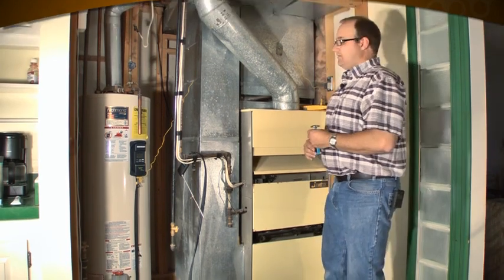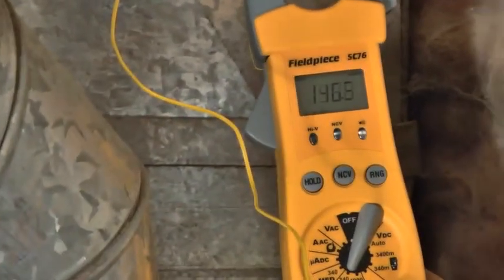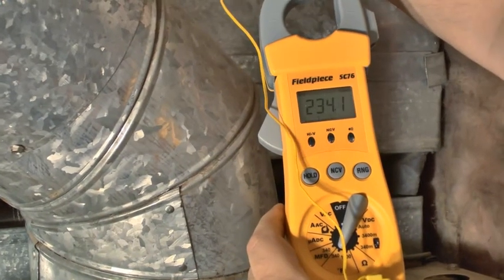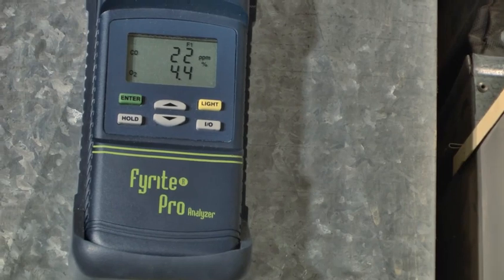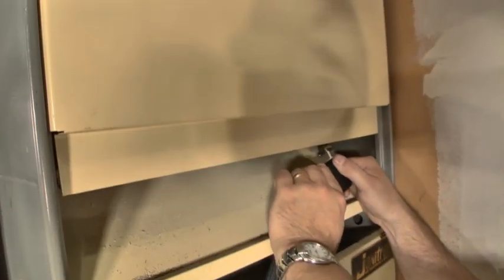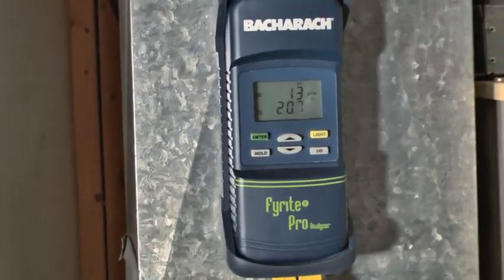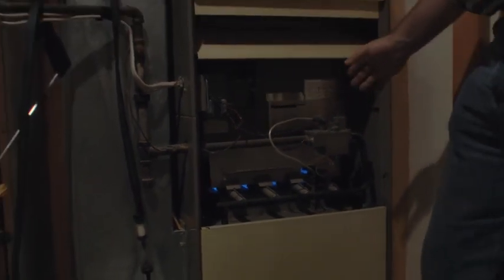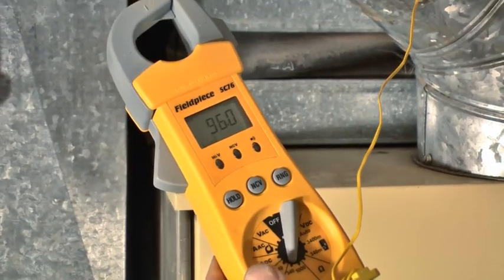Gas Furnace Basics: Part 2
Part 2 of the diagnostic process is combustion analysis. Mike takes temperature readings, checks for gas leaks, measures carbon monoxide and draft, and inspects the burn.